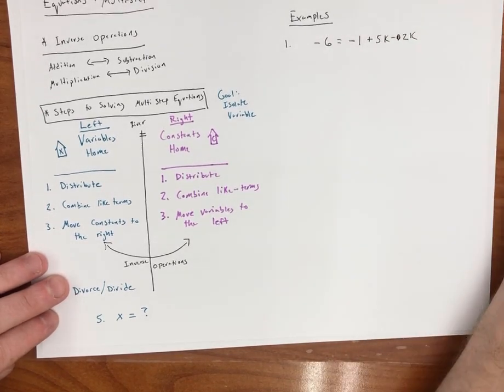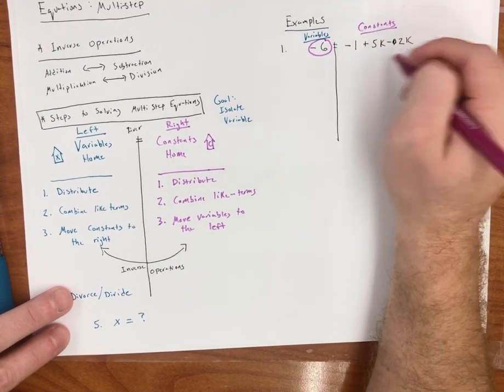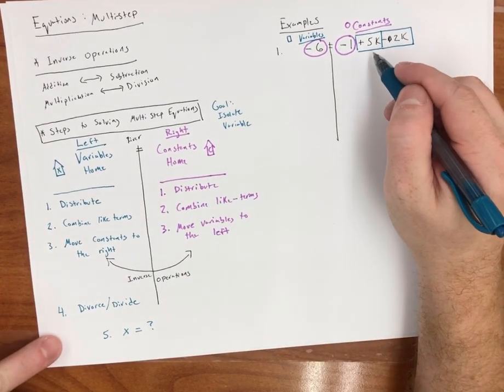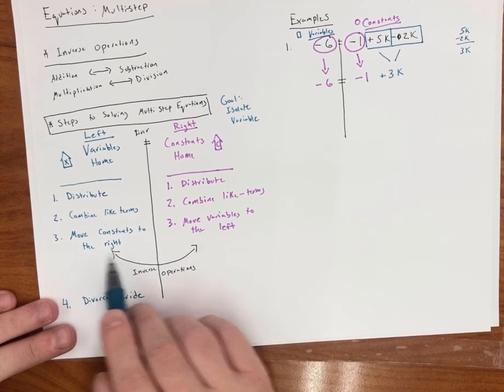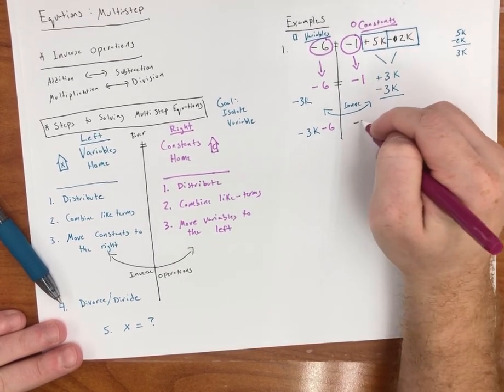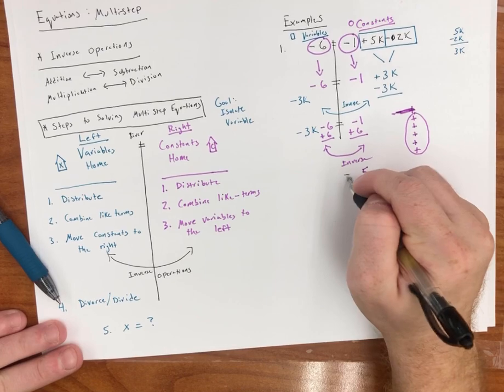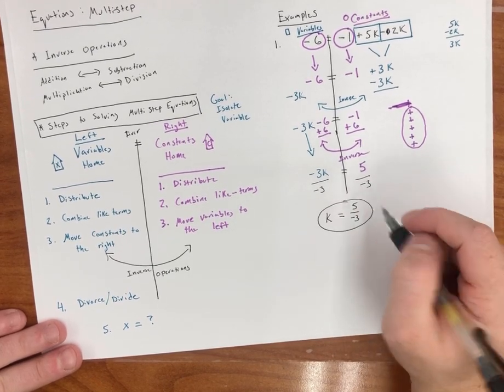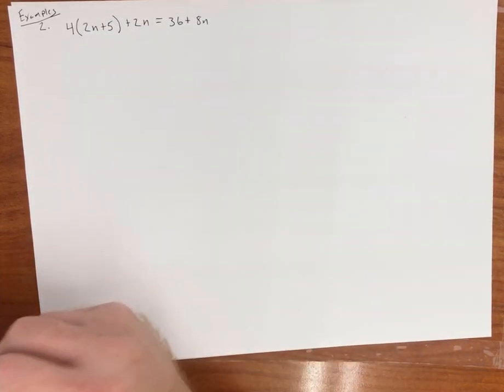Equations Video: Silver-Part 1